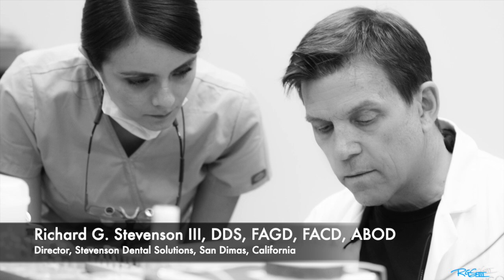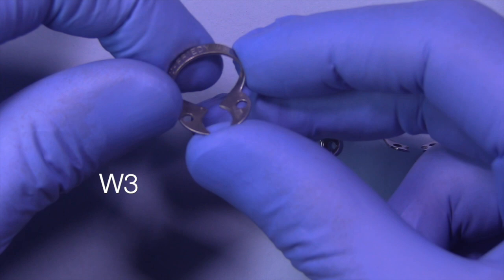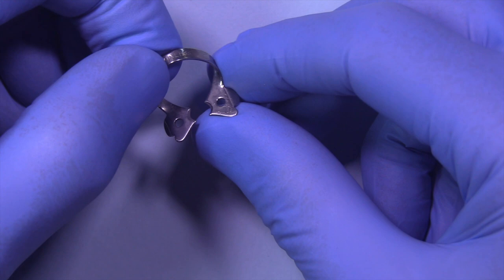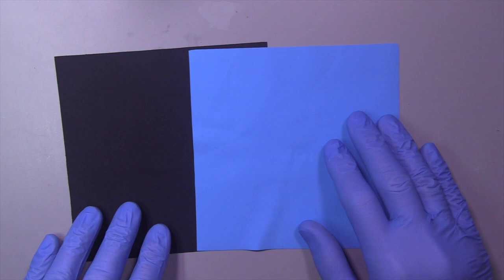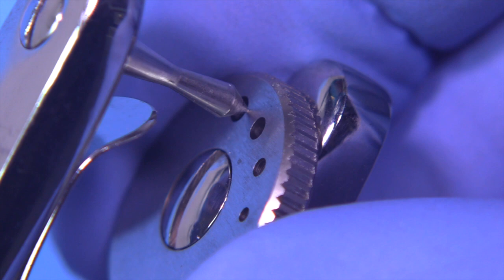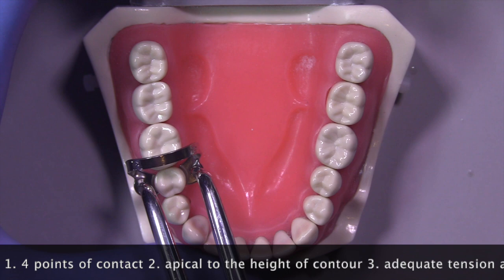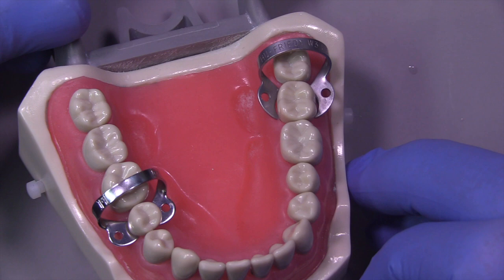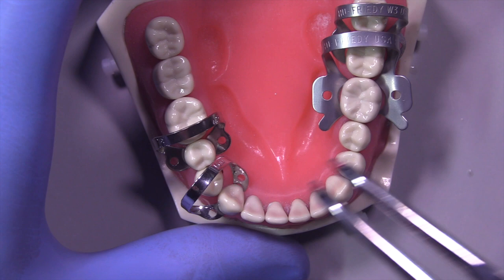Rubber Dam Isolation, Part 3 - Clamps Selection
A thin square sheet called a rubber dam, also referred to as a dental dam, is used to separate the surgical site from the remainder of the mouth. A hole in the middle of a dental rubber dam enables the dentist to seal off the treatment area with a dental clamp around the tooth. Dental professionals can employ non-latex alternatives if a patient has a latex allergy even though dental dams are often constructed of latex. In this video, Dr. Richard Stevenson demonstrates about Rubber Dam - PART 3: Clamps, forceps, punch and lubricant use.

🎬SUGGESTED VIDEOS
Don't forget to watch 📽 Our other videos. Please check them out :

Rubber Dam Isolation - Clamps Selection | Part 3